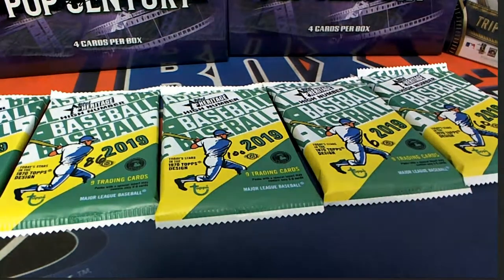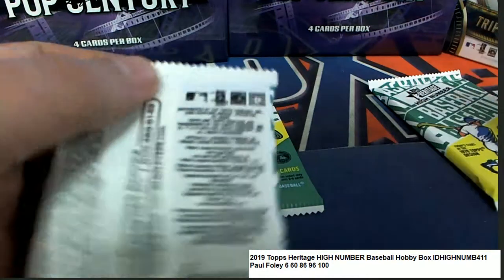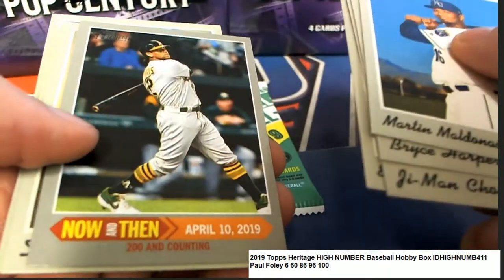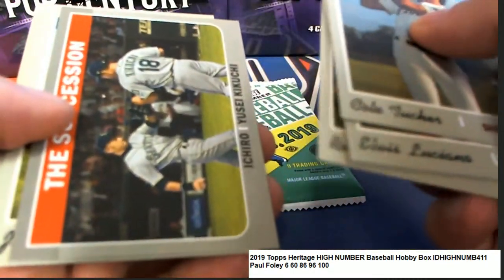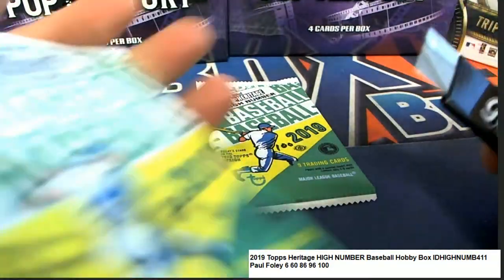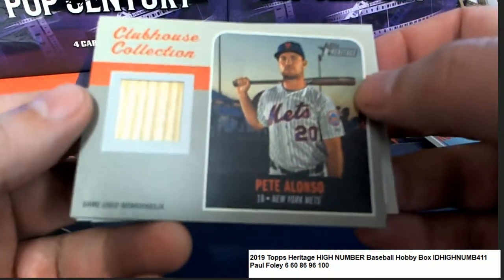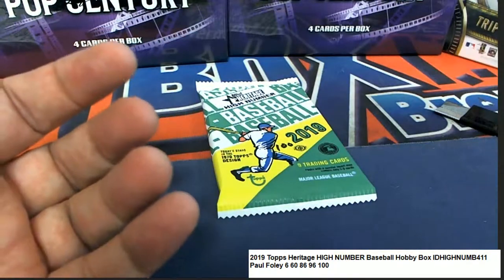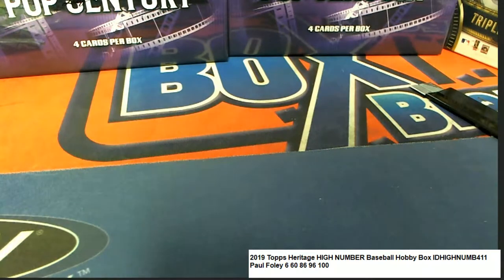2019 Topps Heritage HIGH NUMBER Baseball Foley's Packs IDHIGHNUMB411